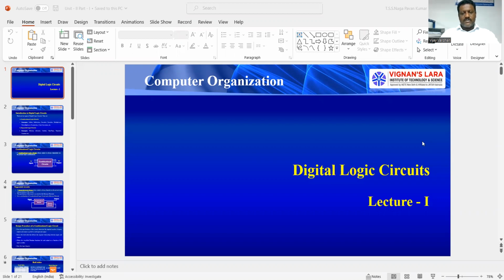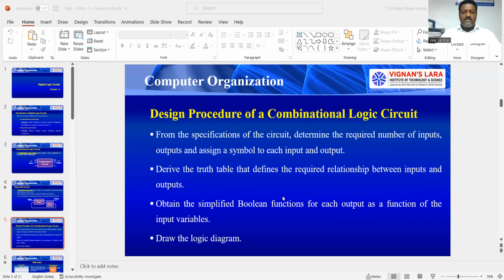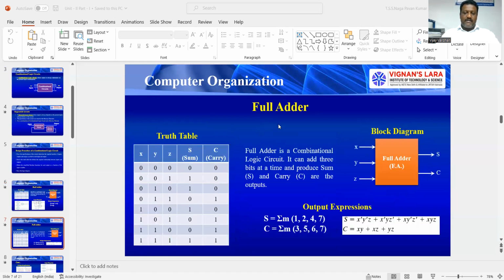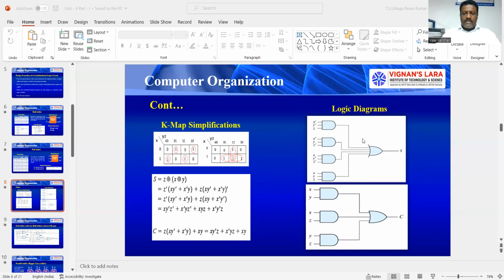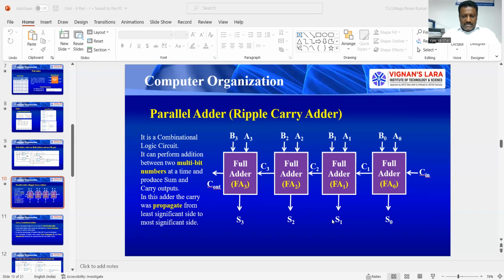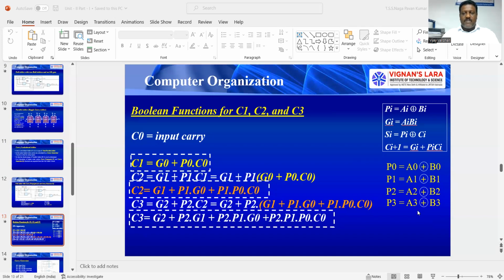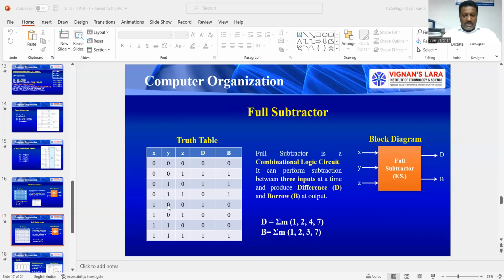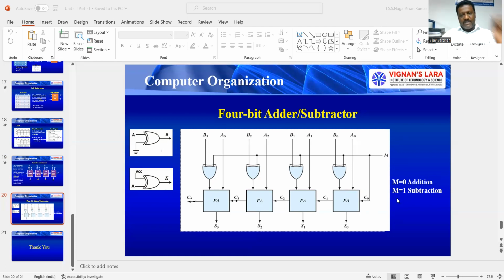Adders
Design Procedure of Combinational Logic Circuits, Half Adder, Full Adder, Parallel Adder, Carry Look Ahead Adder, Half Subtractor, Full Subtractor, Parallel Subtractor and Parallel Adder/Subtractor was discussed in this video.